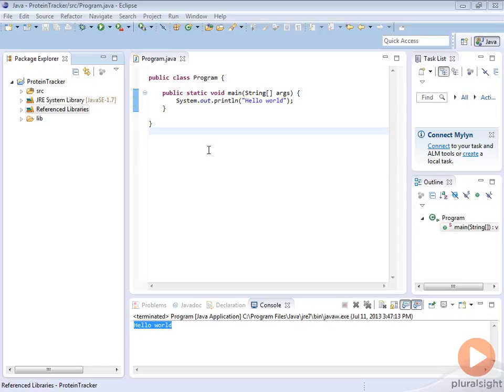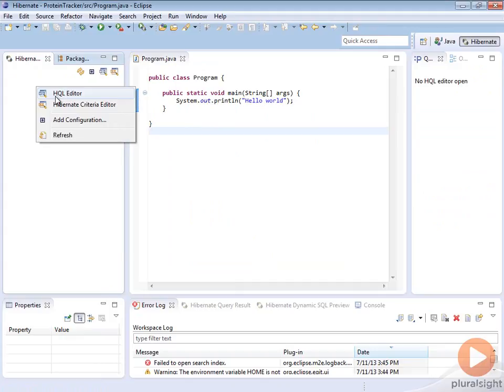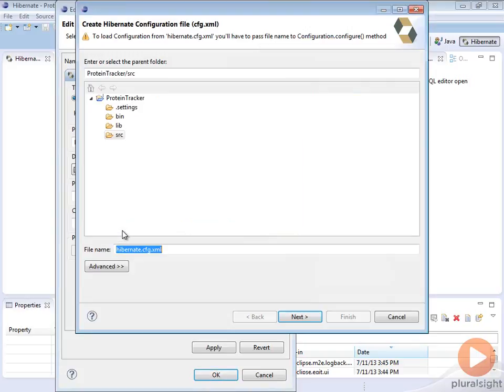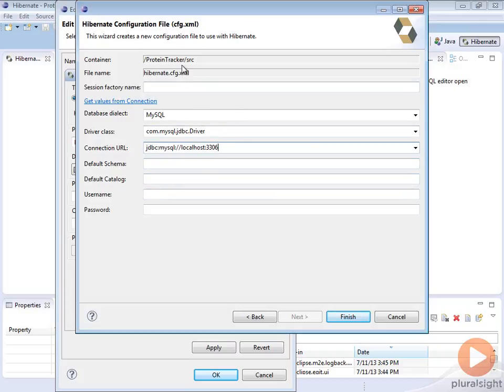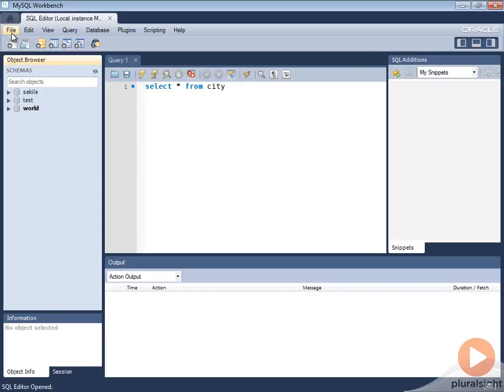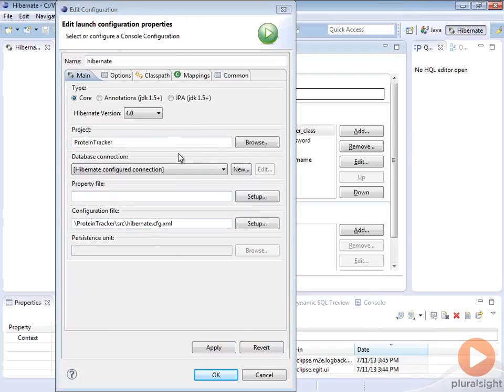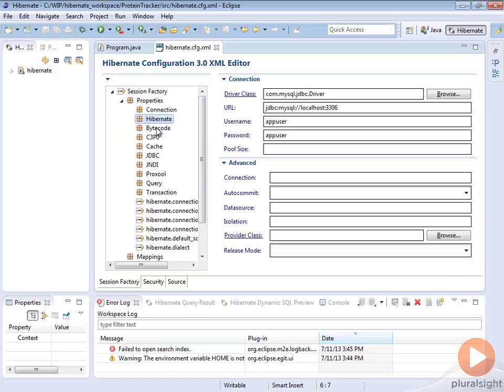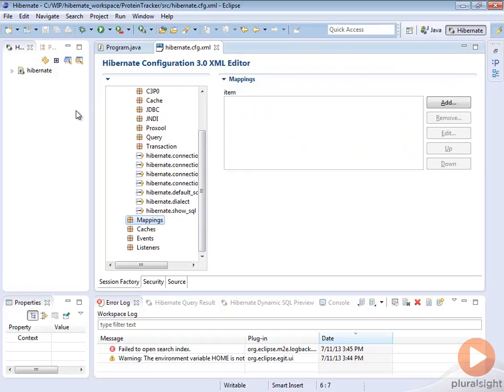13 Creating The Configuration